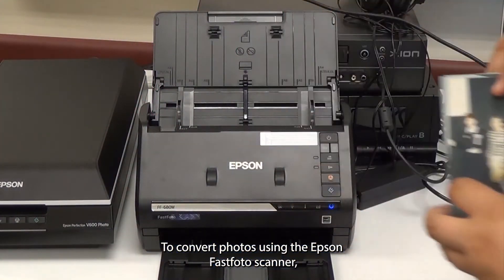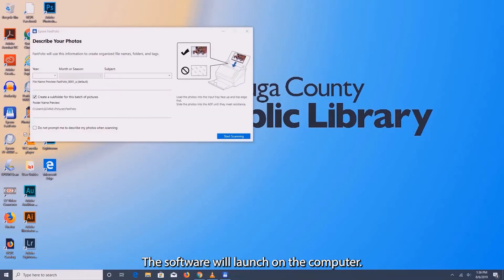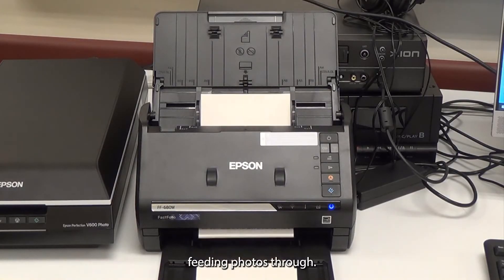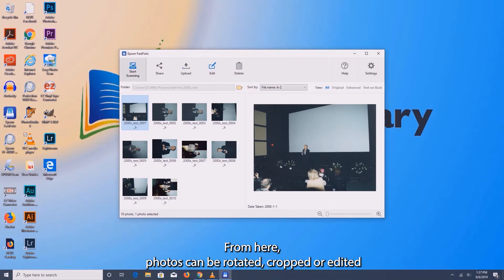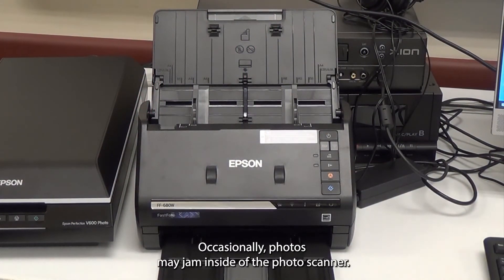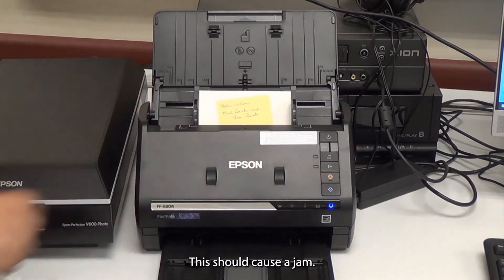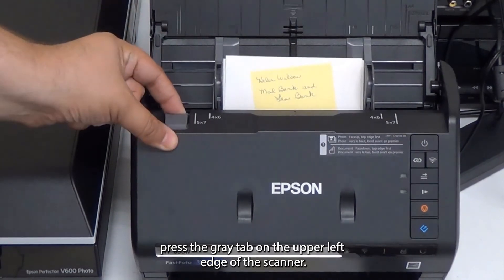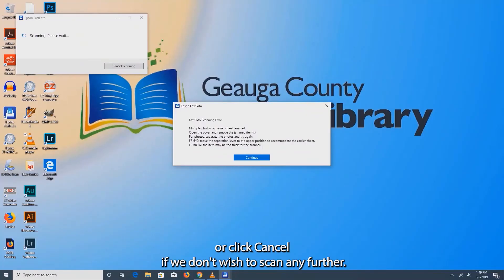FastFoto Photo Scanner Tutorial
Tutorial for using the FastFoto Photo Scanner in GCPL's Digital Legacy Lab.